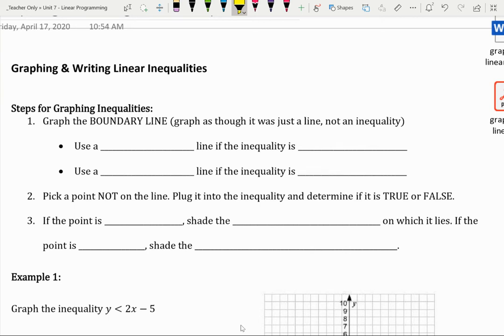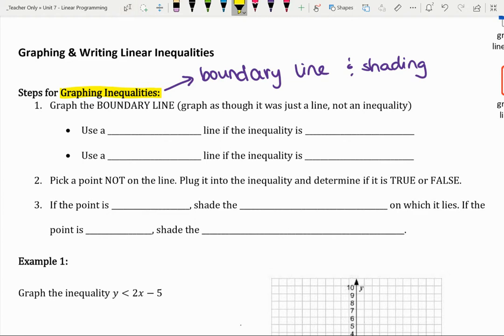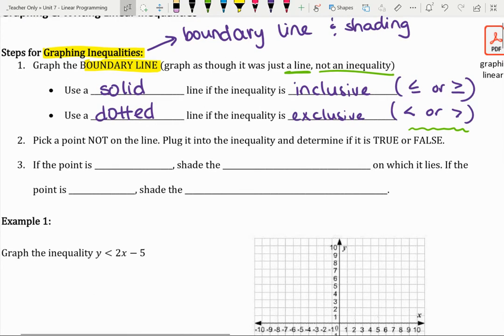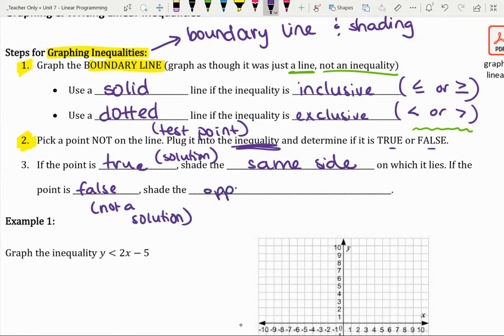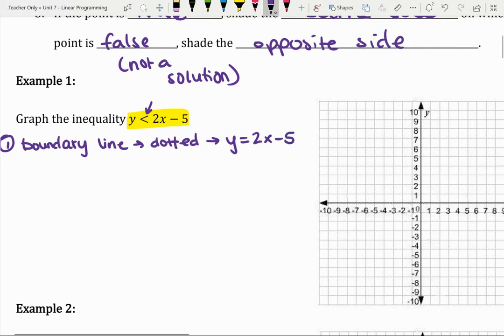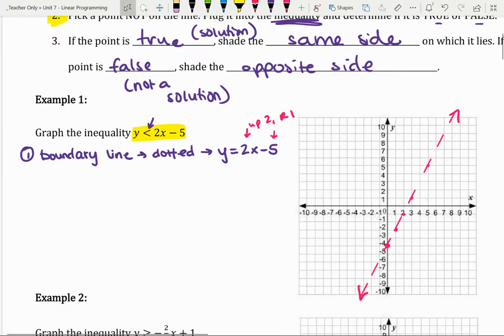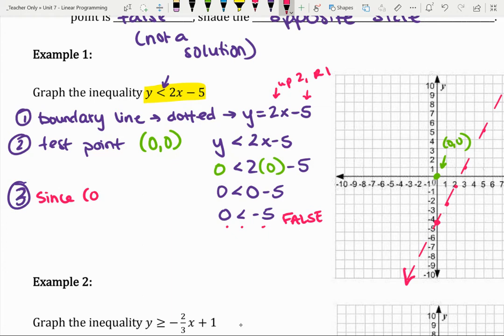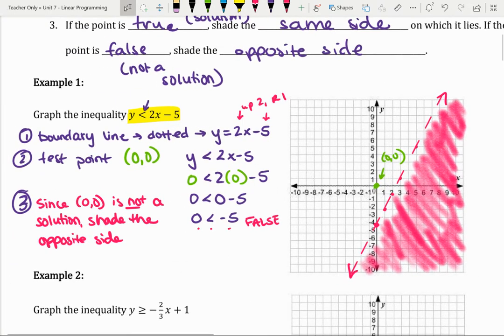Graphing & Writing Linear Inequalities